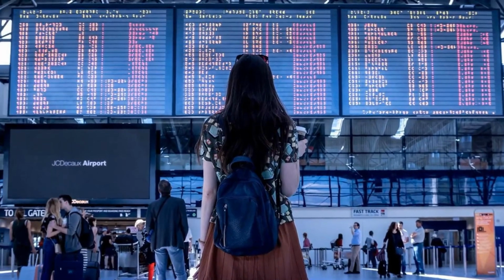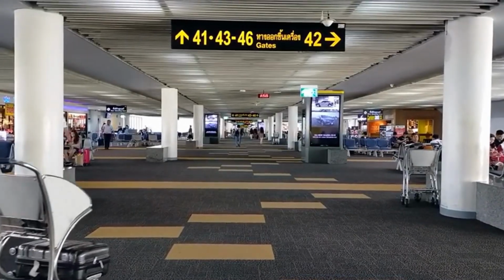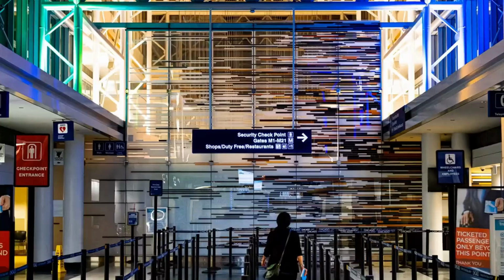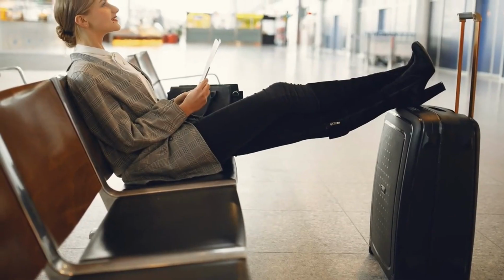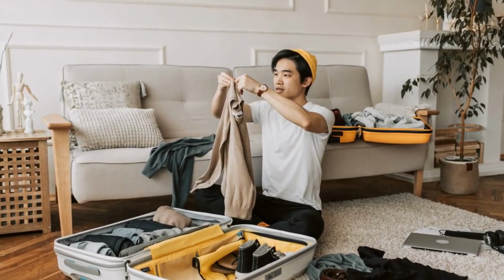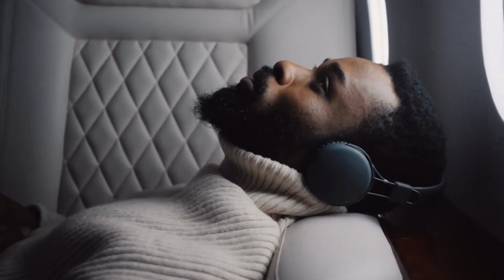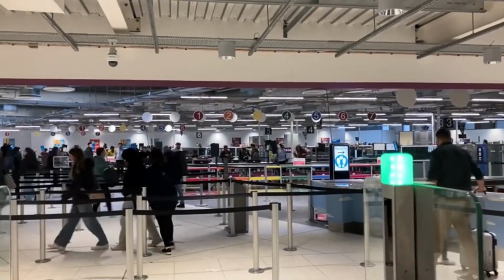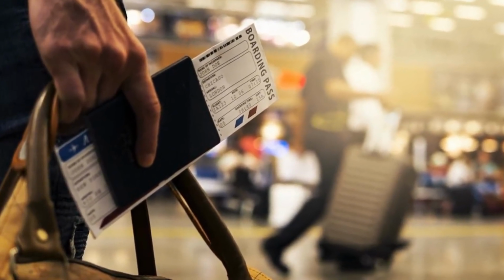11 Hidden Flight Tricks Airlines are Keeping Quiet About On Purpose!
Are you tired of feeling like just another number in the chaotic, stressful world of air travel? Ever wonder if there's a secret playbook that savvy travelers use to save money, skip lines, and avoid the common headaches that airlines and airports seem to create on purpose? The truth is, there is. And today, we're sharing it with you.
This video is your ultimate guide to reclaiming control of your travel experience. We dive deep into 11 little-known but powerful flight hacks that are purposefully kept quiet. These aren't the generic tips you've heard a thousand times. We’re exposing the psychological tricks airports use to influence your spending, revealing the VIP security lanes anyone can use for free, and showing you how to turn the tables on hidden fees that can cost you a fortune.
From the moment you book your ticket to the second you grab your luggage, there are opportunities to travel smarter, not harder. Learn why the most common advice—like putting your bag under the seat in front of you or writing your address on your luggage tag—is actually a huge mistake that could cost you your valuables. We'll show you how to leverage free services, simple psychological tricks, and smart tech to make every journey smoother, cheaper, and safer.
If you're ready to transform your travel game and fly like a seasoned pro, make sure to watch until the very end. The final tip alone is a game-changer that most people never consider until it's too late.
✈️ Ready to become a smarter traveler? We release new travel secrets every week to help you explore the world with confidence.

In This Video, You'll Discover:
. Use free hotel shuttles
. Book security time slots
. Left lane security trick
. Track your bag yourself
. Psychological airport design
. Clean the wheels
. Dont shop dutyfree without price checking
. Valyrian Root ASMR
. Dont put your address on luggage tags
. Early flights equal fewer delays
. Why you should never put your bag under the seat

Each of these strategies is simple to implement but can have a massive impact on your trip. We break down exactly how and why they work, giving you the knowledge to navigate airports with the confidence of a first-class passenger, no matter what ticket you're holding.
This isn't just about saving a few dollars or a few minutes; it's about reducing the stress and anxiety that so often come with flying. By understanding the system, you can beat it. We'll cover everything from money-saving secrets on airport transportation and duty-free shopping to health and safety tips that will protect you and your belongings from hidden dangers. We even explore natural, effective ways to conquer flight anxiety and get restful sleep on the plane without resorting to harsh medications.
Whether you're a frequent flyer or planning your first big trip, these hacks will fundamentally change the way you travel.
What's the best travel hack you've ever used? Share it in the comments below! We'd love to learn from your experiences.